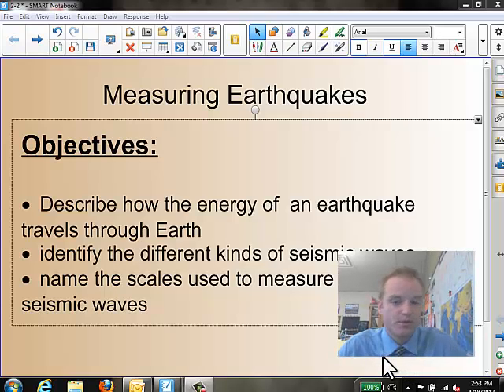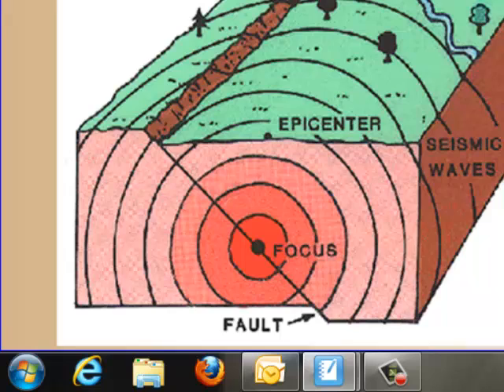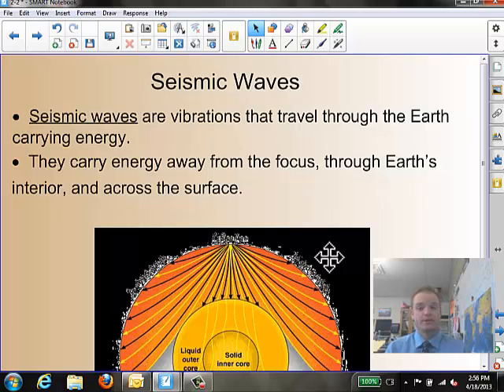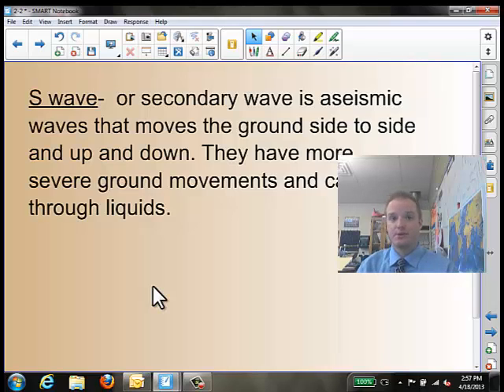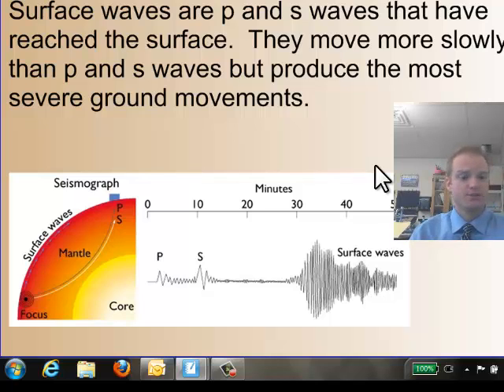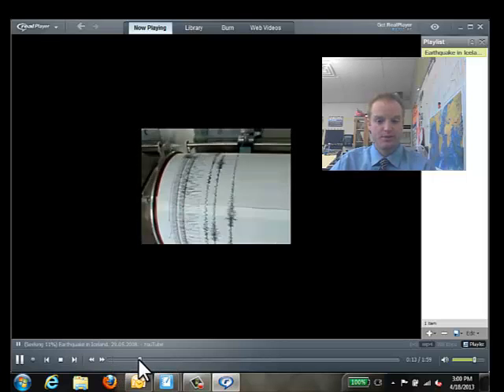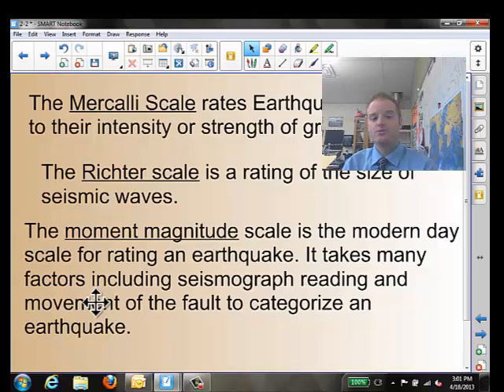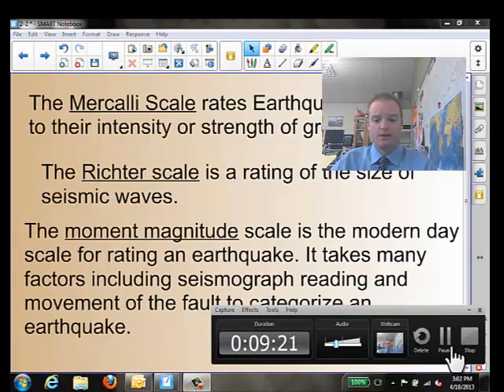Measuring Earthquakes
Mr. Rogers' lecture on different types of seismic waves and how scientist measure them.